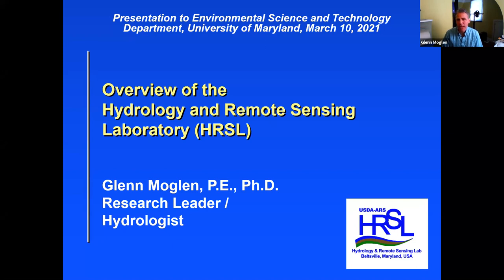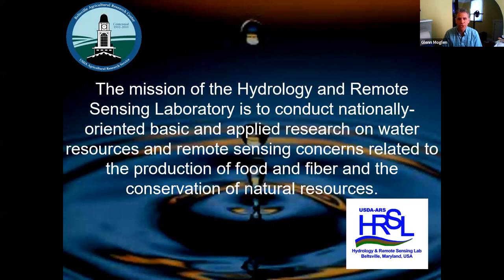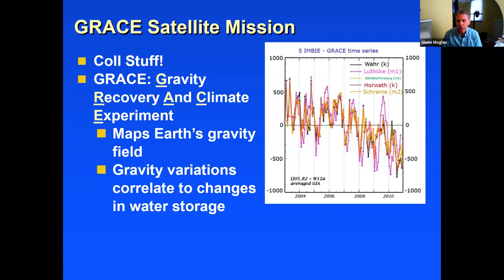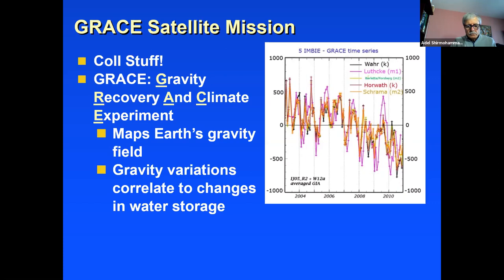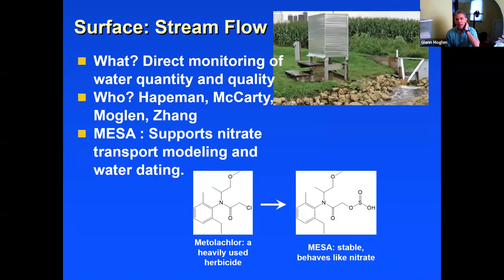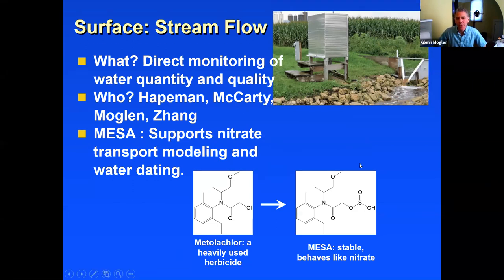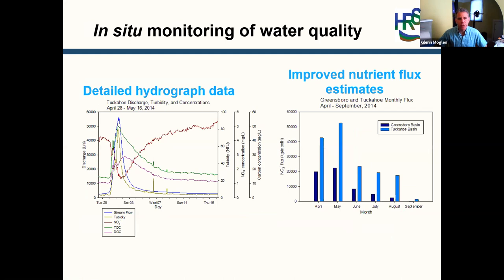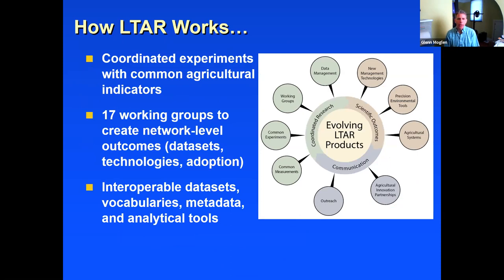03-10-2021 Glenn Moglen: Hydrology and Remote Sensing Laboratory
Glenn Moglen, Research Leader for the Hydrology and Remote Sensing Lab USDA-ARS-BARC, presents an Overview of the Hydrology and Remote Sensing Laboratory, USDA-ARS.